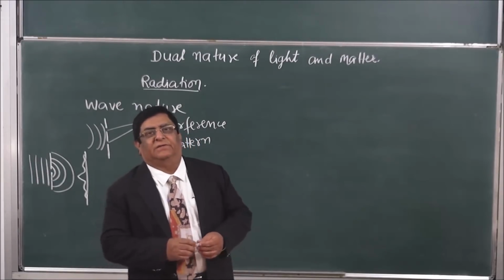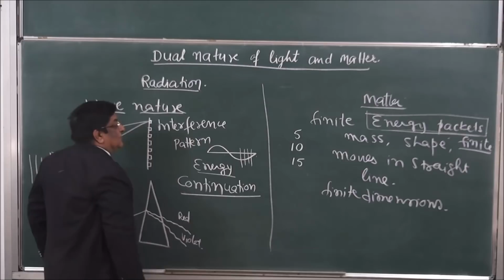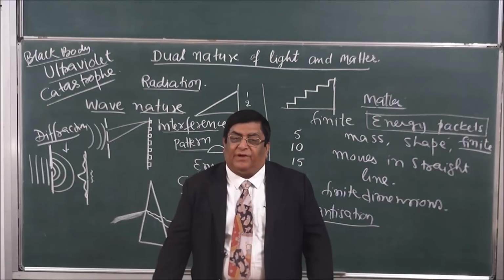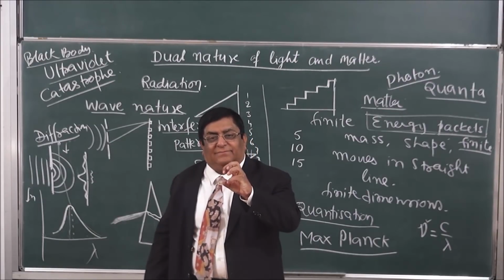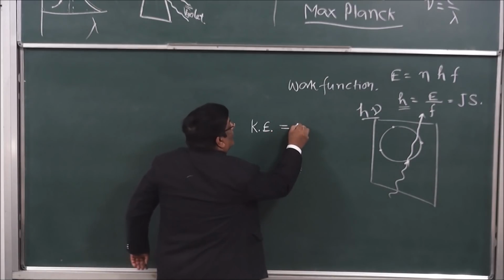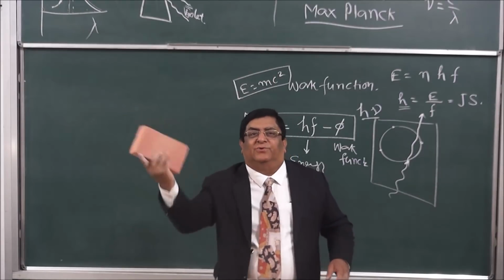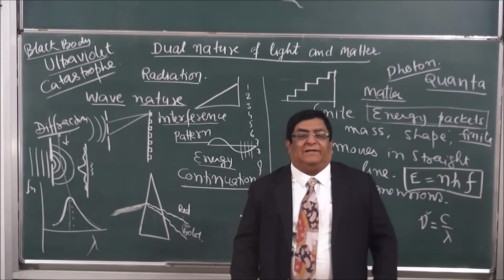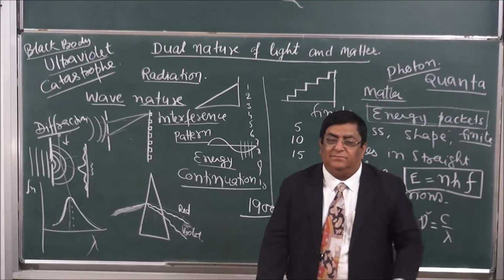PHYXII-11-1 Dual nature Summary Pradeep Kshetrapal Physics channel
Physics, Class XII   Chapter : Dual nature of radiation and matter.    Topic: Summary of dual nature.   Classroom lecture by Pradeep Kshetrapal. Language : English mixed with Hindi.